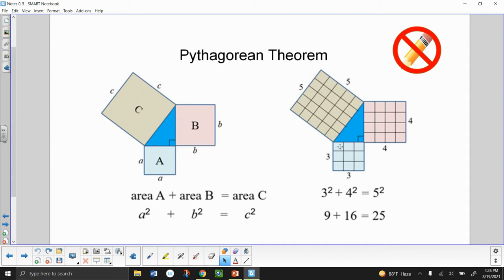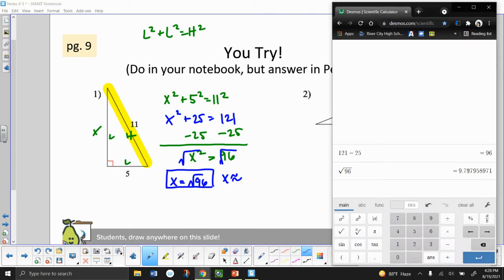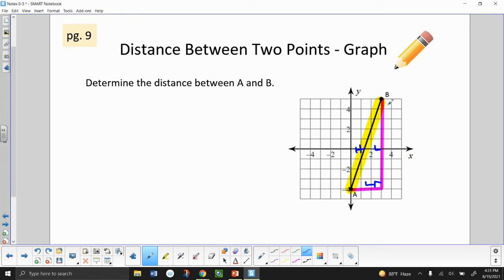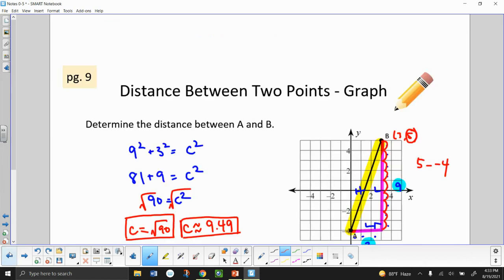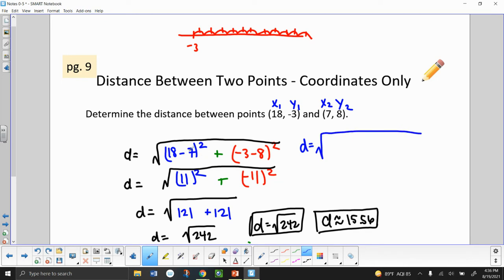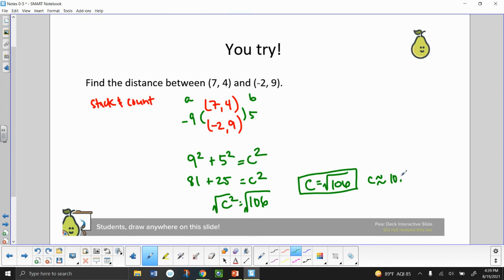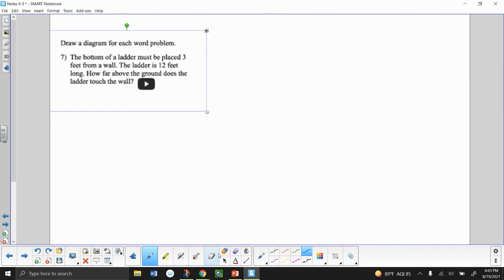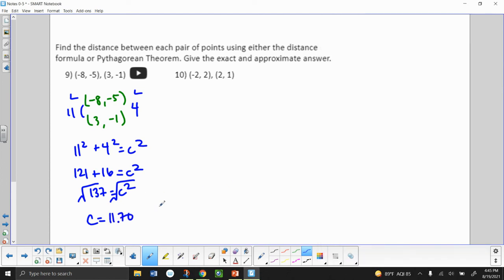Notes 0-5 Pythagorean Theorem and Distance Formula